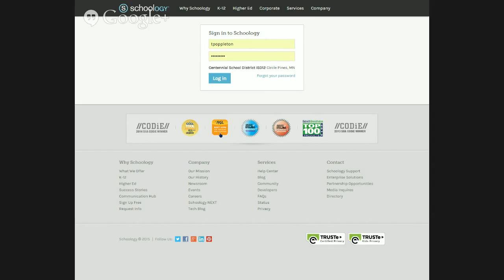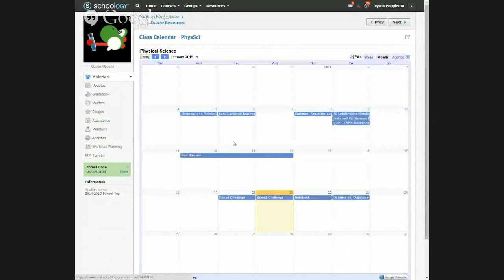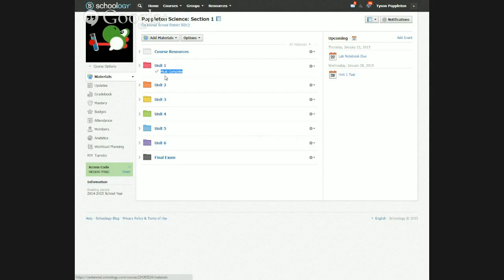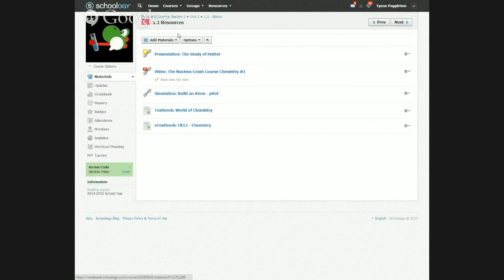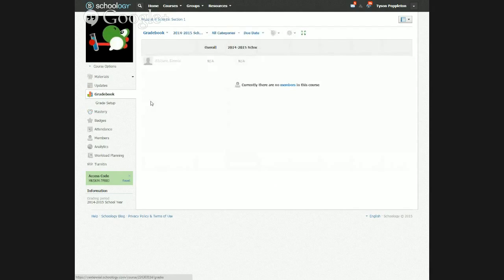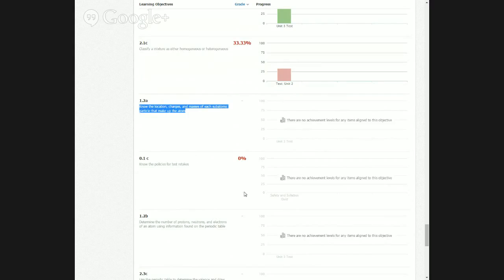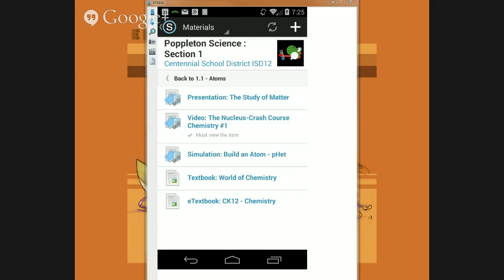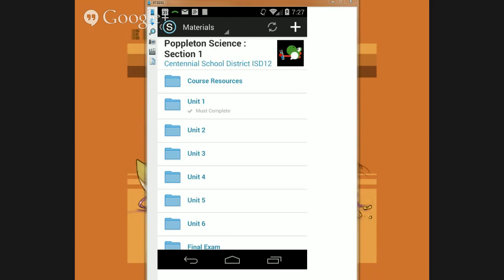T-Pop Science - Schoology 101